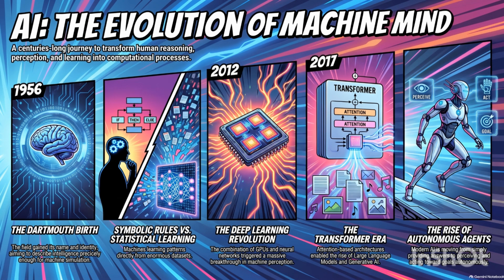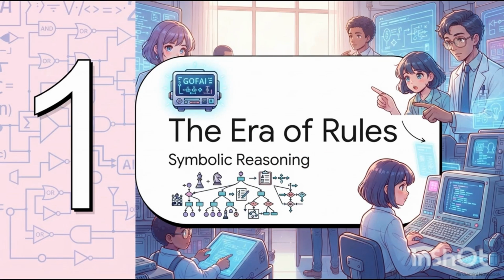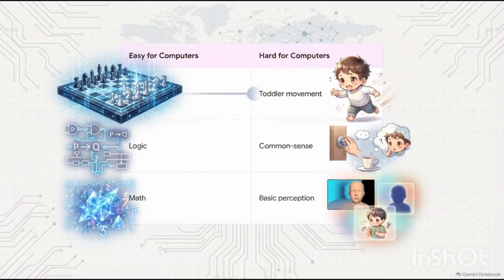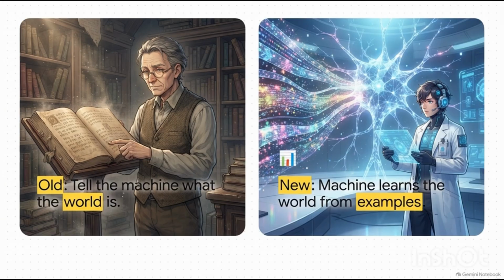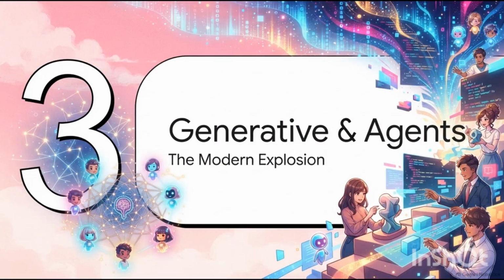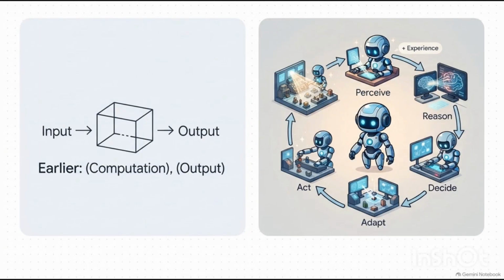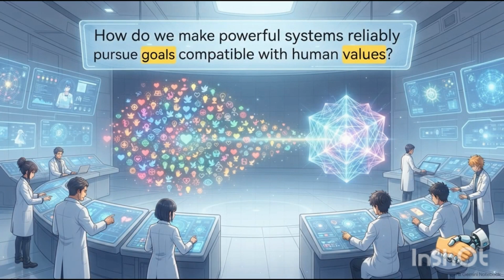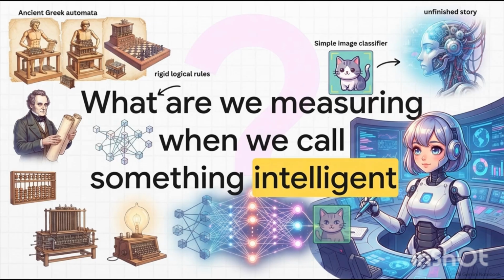The Untold History of AI: From 1956 to the Machine Intelligence Revolution 🤖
From AI Winters to ChatGPT: How 70 Years of Artificial Intelligence Changed Humanity 🤖🧠

Artificial intelligence didn't suddenly appear with ChatGPT.

For more than 70 years, scientists, mathematicians, engineers, philosophers, and computer scientists have pursued one extraordinary question:

Can we build a machine that can think?

This video presentation explores the remarkable history of Artificial Intelligence, beginning with the field's academic birth at the 1956 Dartmouth Summer Research Project on Artificial Intelligence and following its evolution through symbolic reasoning, expert systems, neural networks, statistical learning, deep learning, and today's generative AI revolution.

But the story isn't a straight line.

AI has repeatedly moved through cycles of extraordinary optimism, technological breakthroughs, disappointment, and “AI winters.”

We explore the transition from machines programmed with explicit rules toward systems capable of discovering patterns from enormous datasets—and how the deep learning revolution fundamentally transformed what machines could accomplish.

Then comes the modern era.

Generative AI has pushed artificial intelligence from research laboratories into everyday life, raising profound questions about creativity, intelligence, consciousness, ethics, bias, privacy, employment, infrastructure, power, and human identity.

And beneath all of it lies an even deeper question:

What does it actually mean to be intelligent?

Perhaps the history of AI isn't only the story of humanity trying to create intelligent machines.

Perhaps it's also the story of humanity trying to understand itself.

🤖 From symbolic logic → neural networks → deep learning → generative AI

🧠 From machine intelligence → human intelligence → the future of intelligence

Watch the presentation and journey through the evolution of one of humanity's most ambitious technological experiments.

The machine may be learning about us as much as we are learning about the machine.

🔎 Topics Covered

• History of Artificial Intelligence
• Dartmouth 1956
• Symbolic AI
• Machine Learning
• Neural Networks
• AI Winters
• Statistical Learning
• Deep Learning Revolution
• Generative AI
• Large Language Models
• AI Ethics
• Algorithmic Bias
• AI Infrastructure
• Automation & Jobs
• Human vs. Machine Intelligence
• Philosophy of Artificial Intelligence
• The Future of AI